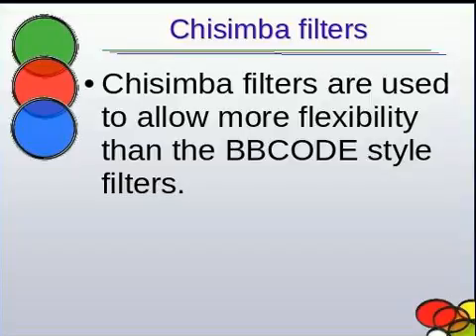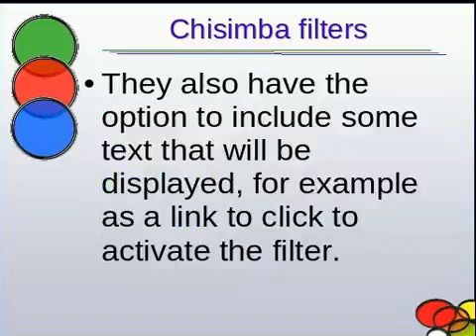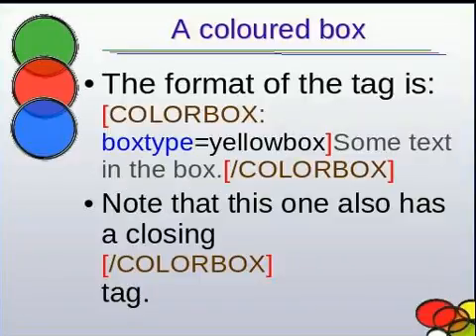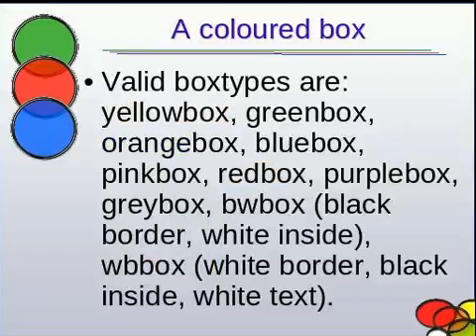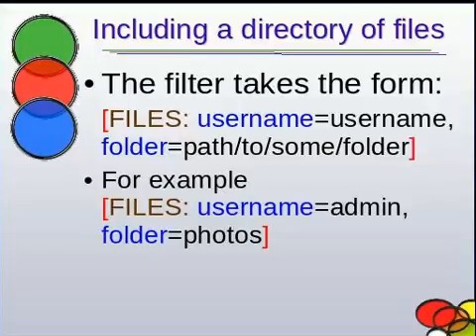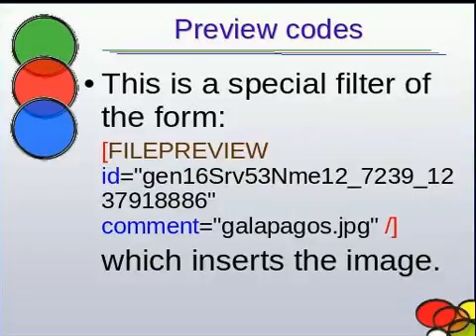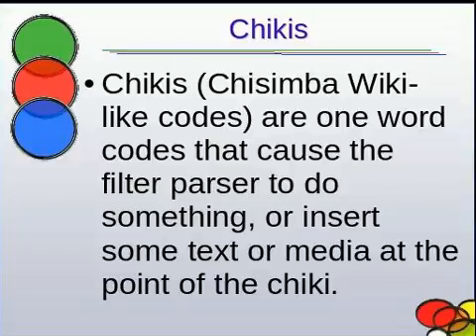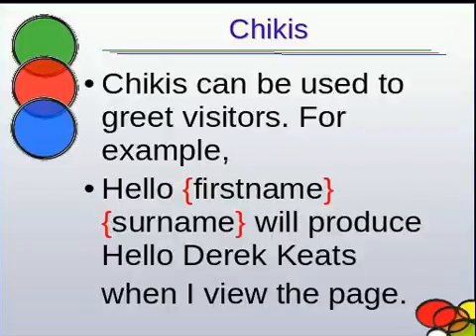Chisimba filters - part 2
The first part of a theoretical presentation on Chisimba filters to be made into a YouTube video to go with the Filter video tutorials.